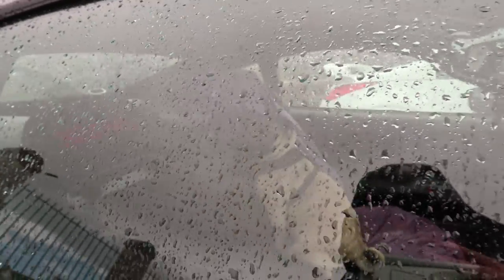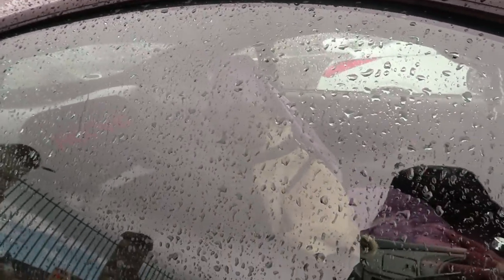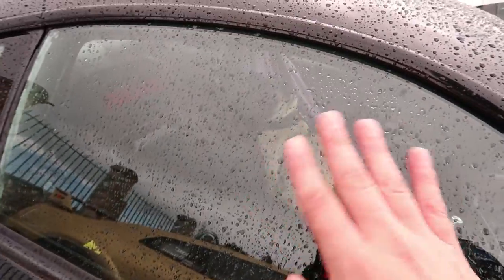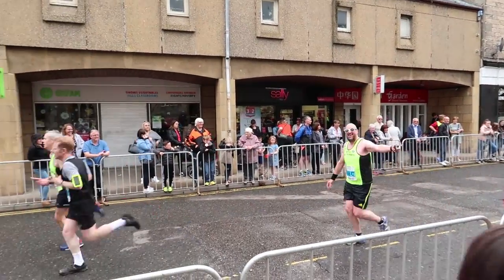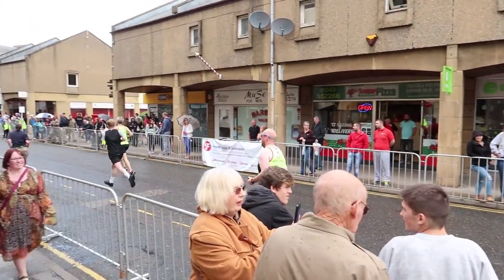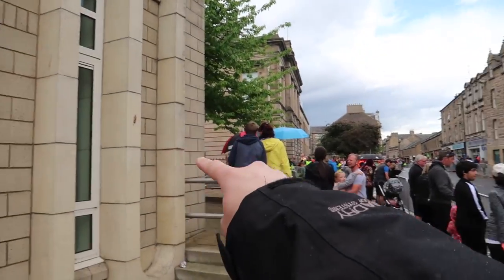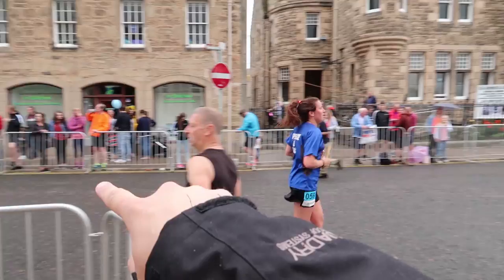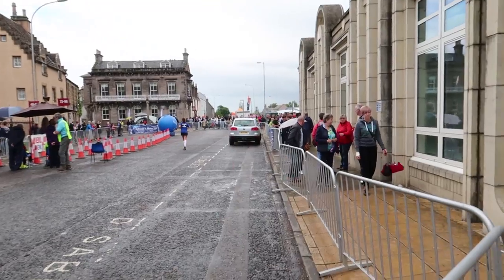Elgin Show & Shine 2017 - AMDetails Vlog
What a fantastic time we had at Elgin Shon and Shine 2017 despite the crazy weather. The Elgin show really did bring people from all over the North. With the AMDetails Pre Wash session through to the show its self. Take a trip with Alan as he attempts to cover the entire day with a Show Vlog.

In the morning the team set up for the Elgin Show and Shine pre-wash session. This is so that all of the cars can drive from all over Scotland and then have a wash before the show using our safe washing techniques. The shop is also open, so they can grab those show prep essentials before getting to the car park.

Alan and the wash team then make their way over to the Car show its self. Jamie and Scott have been at the car park since 0830 setting up the gazebo and show stand. Before the rain came, some DJI Mavic  Pro footage was captured to give a perspective of the show as the vehicles were arriving.

Regardless of the crazy weather on the day we had a fantastic time. Such a great range of show cars attended The Rotary Show n Shine from classics to big BHP Skylines. Fully aired out Volvo's to converted T5 camper vans the variety was truly eye catching.

Show n Shine Winners

THE PISTON CUP - Club Stand
North East Audi

Ford Focus RS - Bobby Webb

VW T5 For its interior conversion

Car of the Show
Lewis Petrie, Nissan R35 “Top Secret” Super GT-R

THANK YOU ALL FOR AN AMAZING DAY!

Help us grow by sharing this video on social media with this link -

ELGIN SHOW VIDEOS

💙 Thank you guys for being a part of AM Details! - Alan

Elgin, Moray
IV30